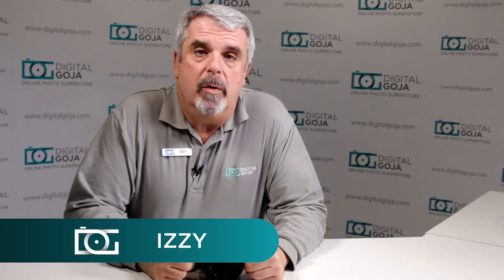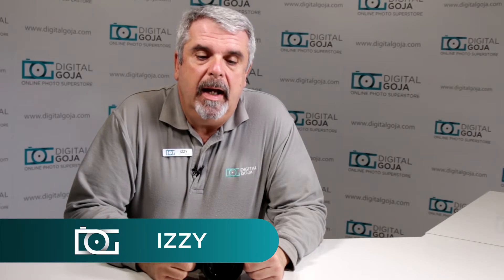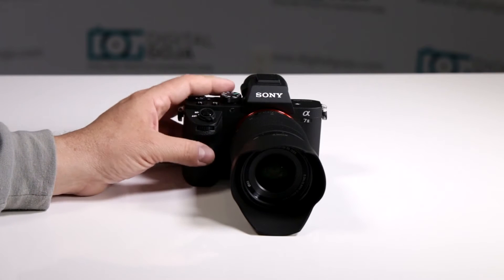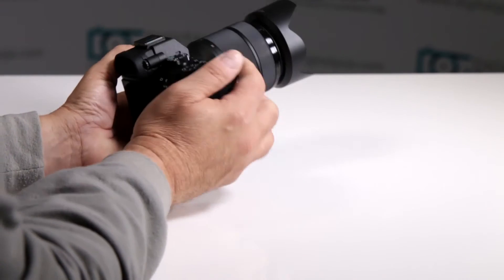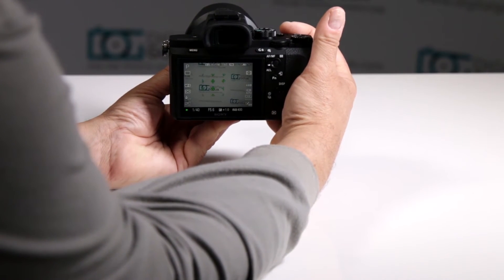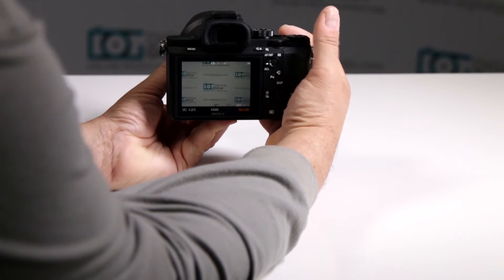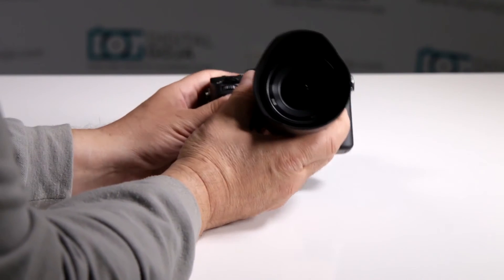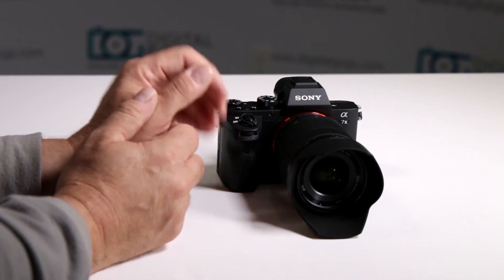SONY Alpha a7 II TUTORIAL | F Stop Image Stabilization - 5 Axis F Stops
How many F Stops does the 5 axis on the SONY Alpha a7 II compensate for? Watch our video to learn more.

Features:
- 24.3MP Full-Frame sensor
- Full frame, compact form
- New Eye Autofocus
- Lock-on Autofocus
- Autofocus setting options
- Full HD video formats
- Professional soundtracks